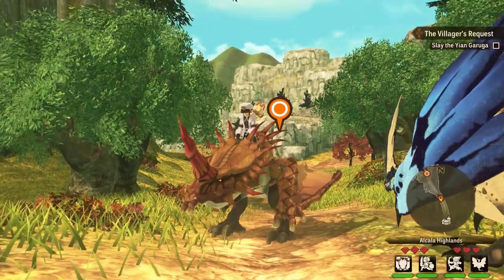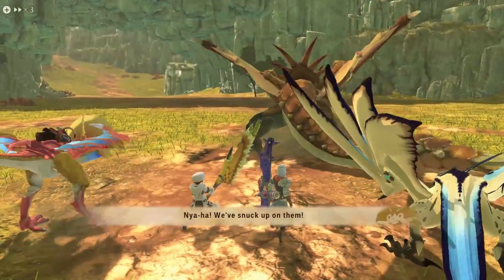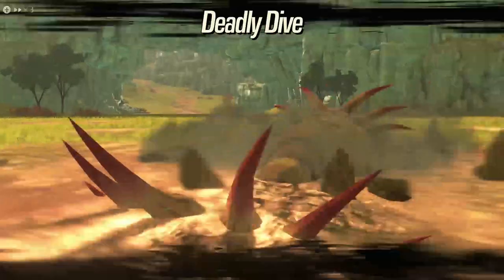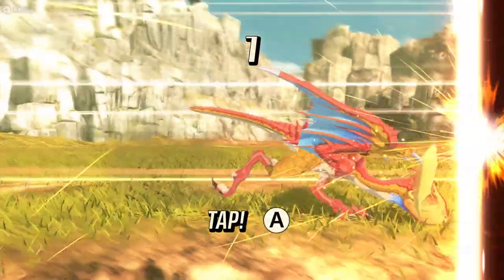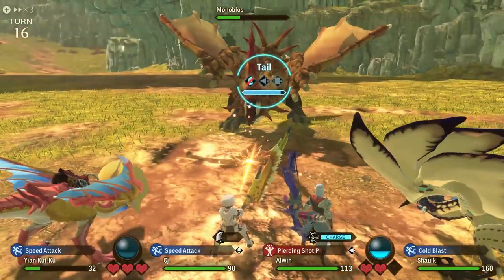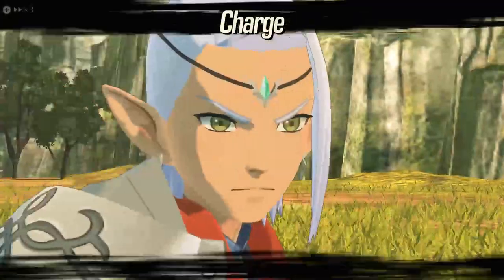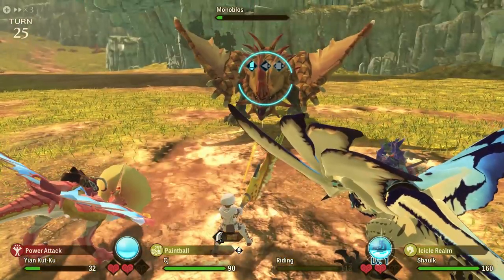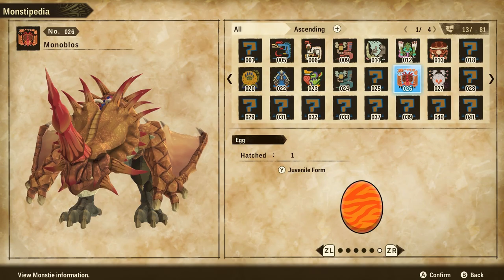HOW TO FIND, DEFEAT AND GET ROYAL MONOBLOS IN MONSTER HUNTER STORIES 2!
William
Dark Prince
Darrious
NKERAZP
D'marco
Wintersoldier 13d
DragarEvilbane
Sean
Colby
shrek swamp
voxelvagrant
Corey
scott
Köppelz
Jeffery
Rachelle
Clayton
shaneoh9